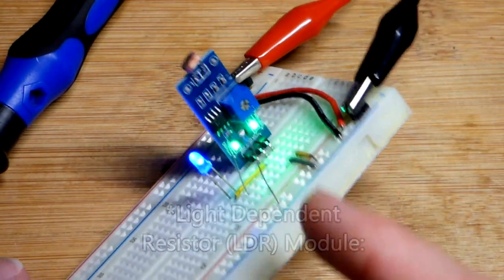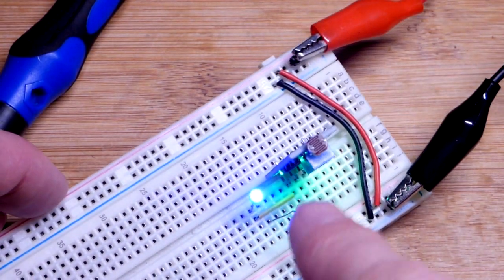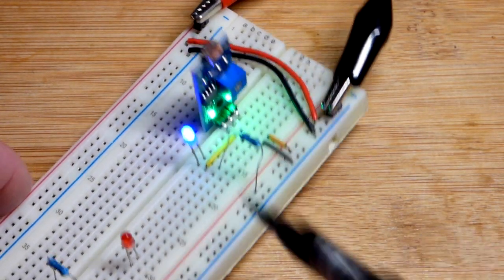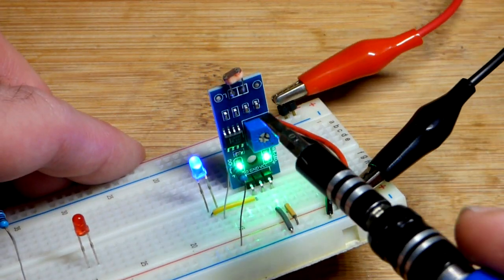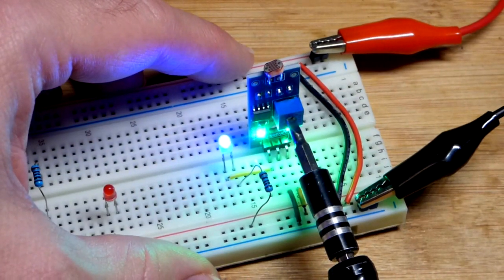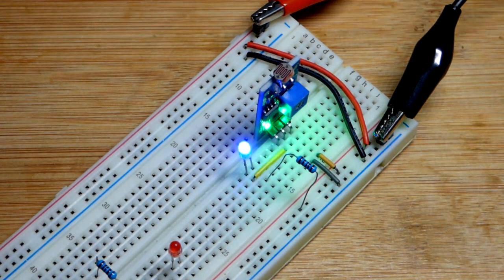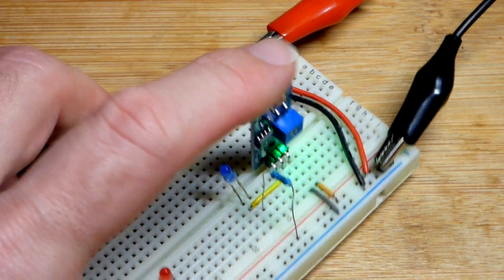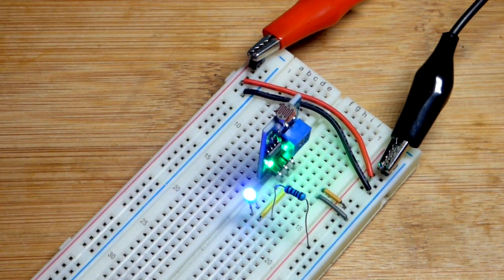First Test of Adjustable Light Dependent Resistor LDR Module How To Use